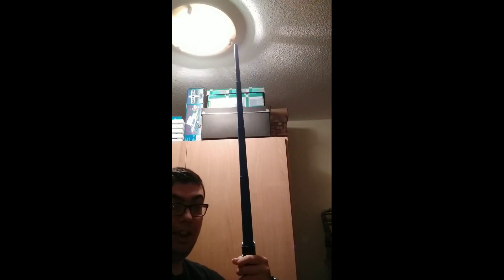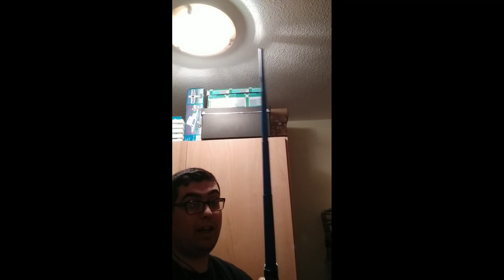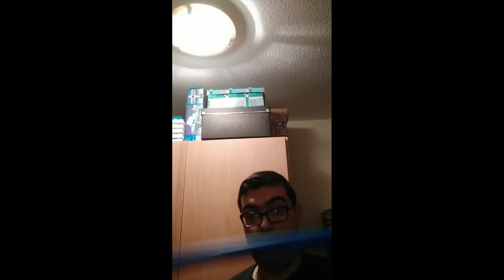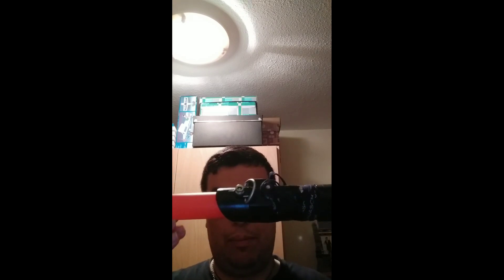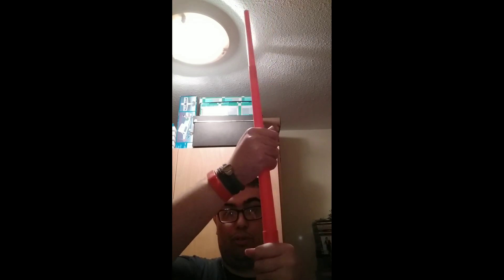Mi Humilde Colección de Sables Láser 😎✌️